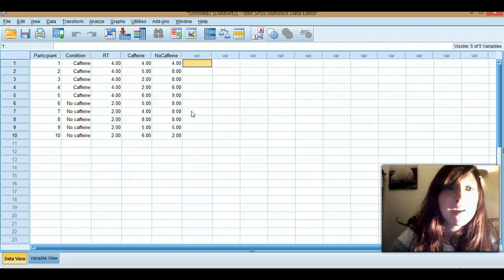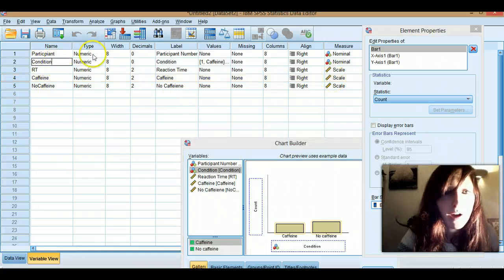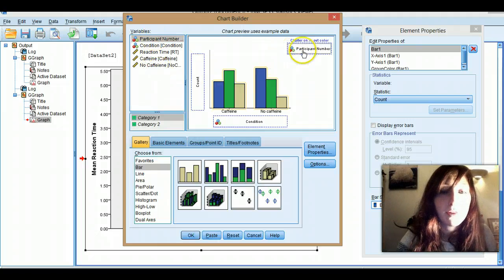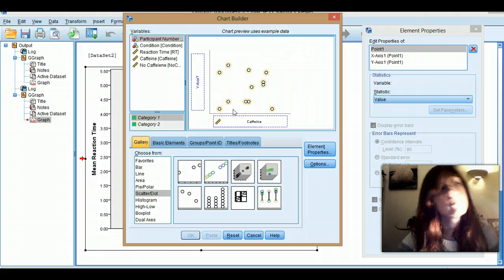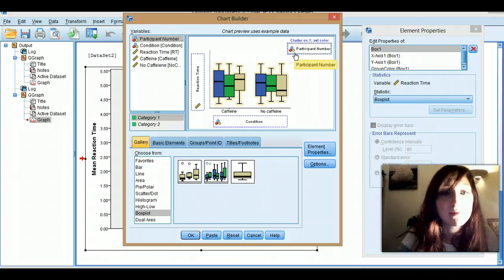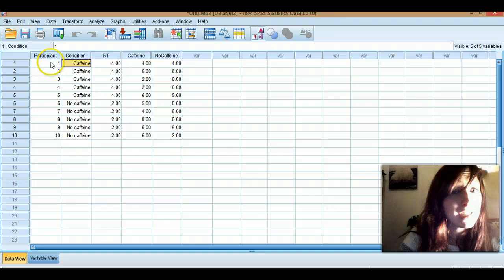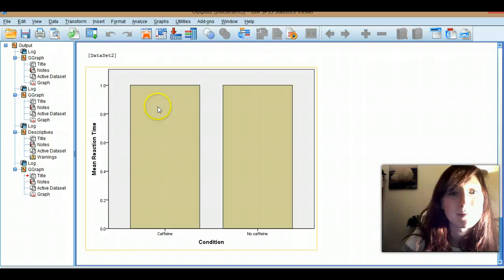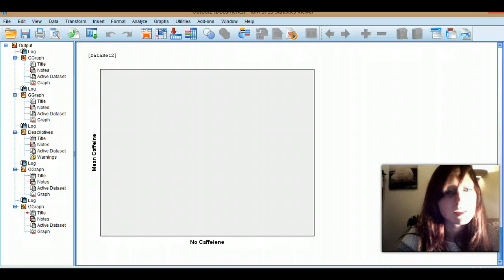Graphs on SPSS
How to make graphs on SPSS